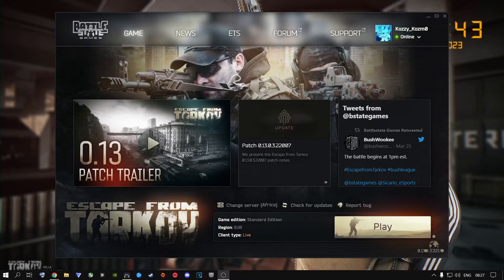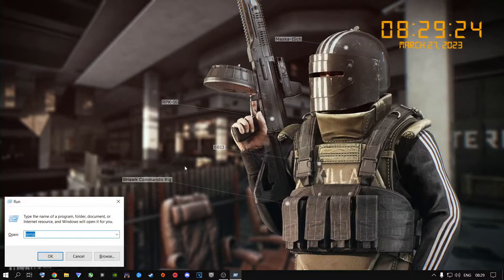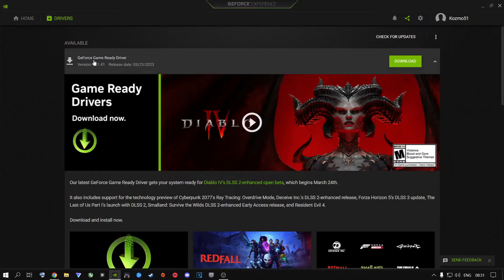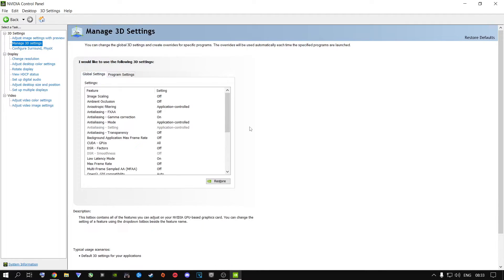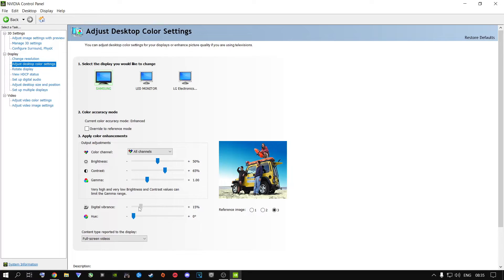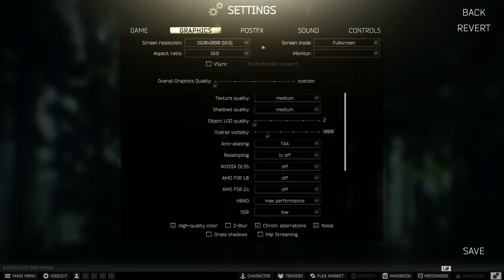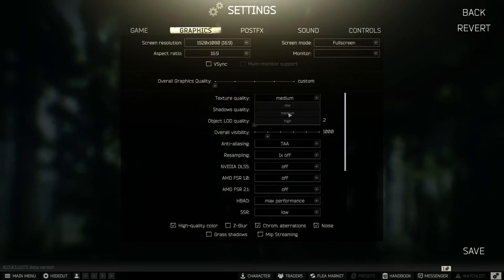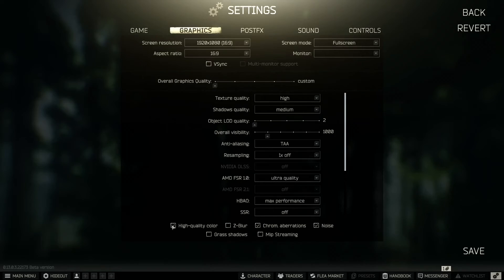Escape From Tarkov - How to Fix FPS Drop & Fix Performance ✅*NEW UPDATE 0.13*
How to BOOST FPS & Increase Performance On Any Pc Or Laptop - BEST Graphics Settings For Visibility & Performance Update (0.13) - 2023 Dramatically increase performance! * These Settings Are The Best Right Now For The New Update 🎮🔧

I Will Be Going Over Graphics Settings & Windows 10 Optimizations.

Peace Out !